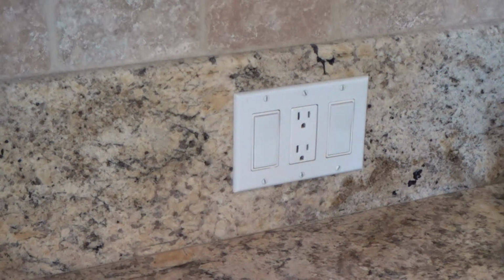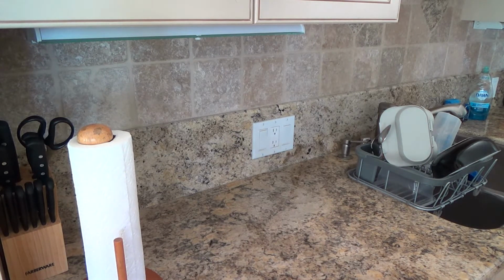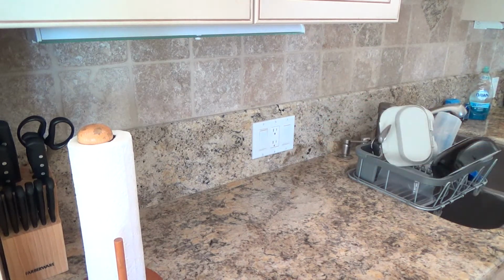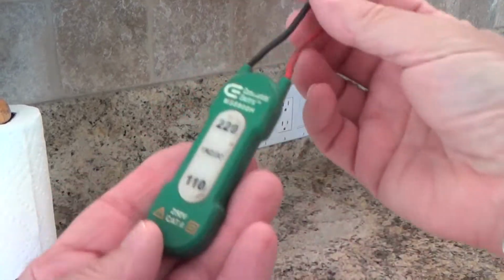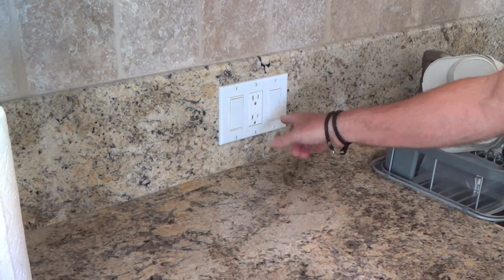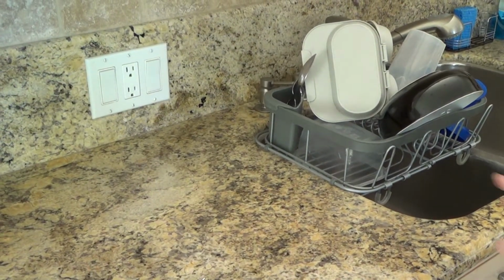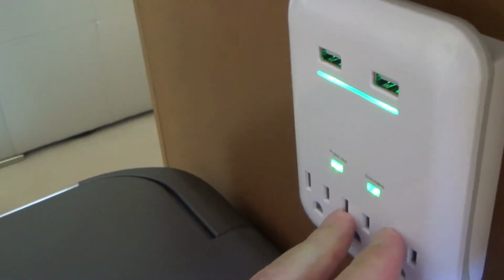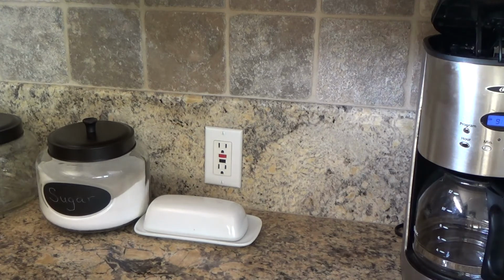How to Install/Relocate Garbage Disposal Wall Switch...Part 1...Project Preview & Turning off Power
How to install/relocate a garbage disposal wall switch...Part 1...project preview & turning off power is what this DIY howto video is about. VideoJoe wants to relocate an existing garbage disposal wall switch which ultimately means he will need to remove the existing garbage disposal switch then re-work the existing electrical wiring in the 3gang junction wall box then install the garbage disposal wall switch back in as well as installing a light switch again too. Do you really have to be an electrician in order to install a garbage disposal wall switch? Do you really want that answer?! Of course you don't have to be an electrician. VideoJoe is just an average Joe meaning if he can relocate & install a garbage disposal wall switch then so can you. Watch & learn as VideoJoeShows you what VideoJoeKnows...How to install/relocate a garbage disposal wall switch...Part 1...project preview & turning off power.  Nice!